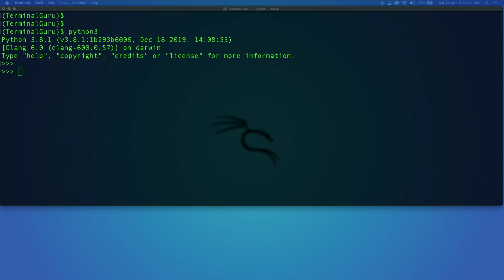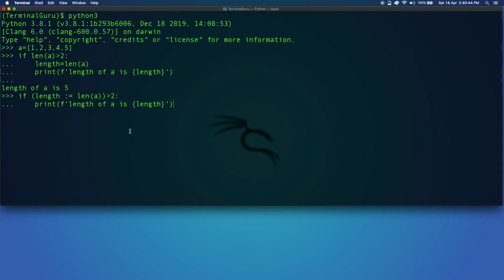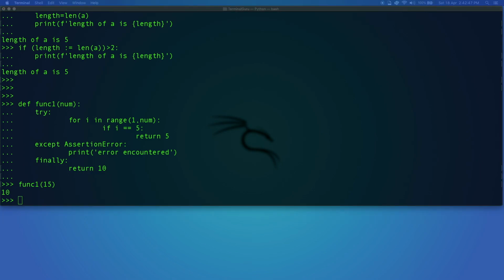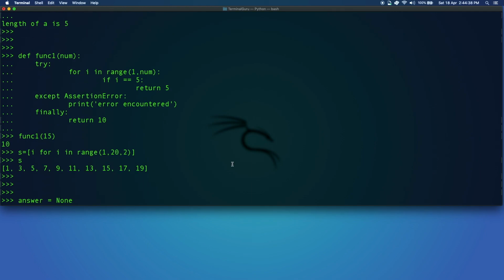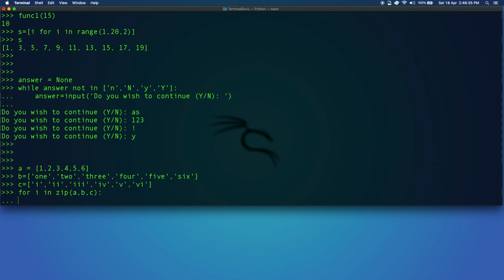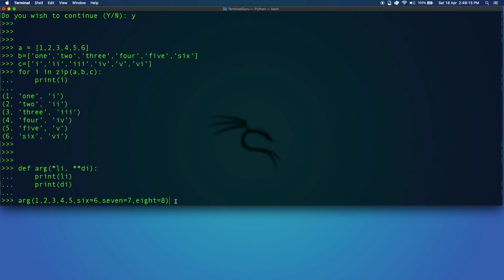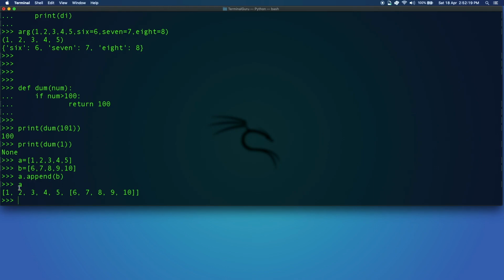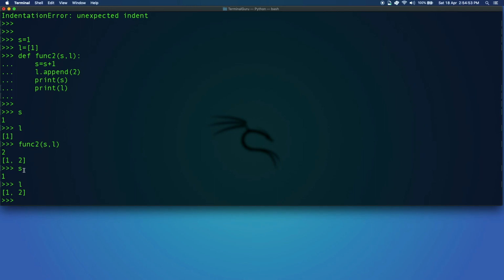10 Python Basics! You must know!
Python Basic which might come handy
1. f-string
2. warlus operator
3. finally
4. list comprehensions
5. in
6. python zip
7. start and double start
8. no return on function
9. python list append vs extend method
10. list are mutable